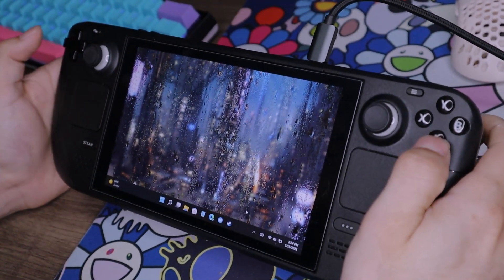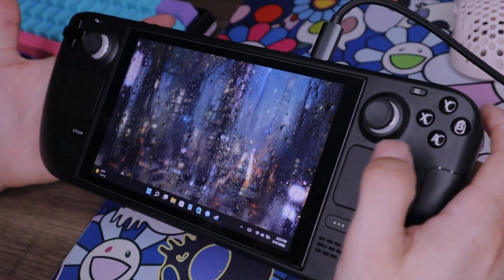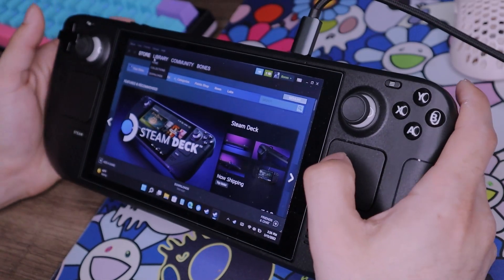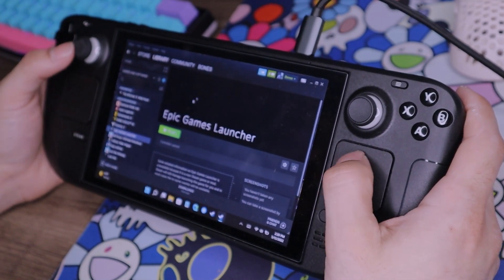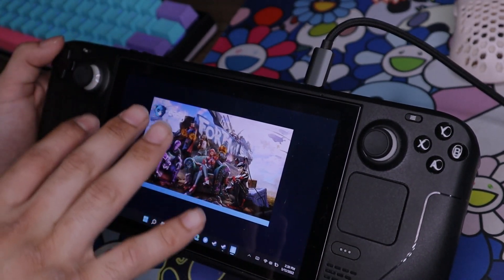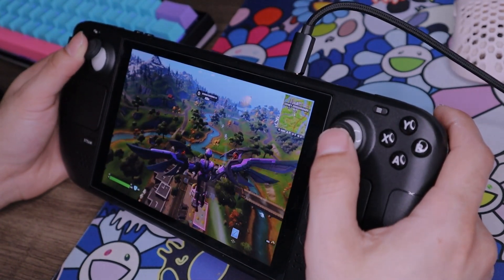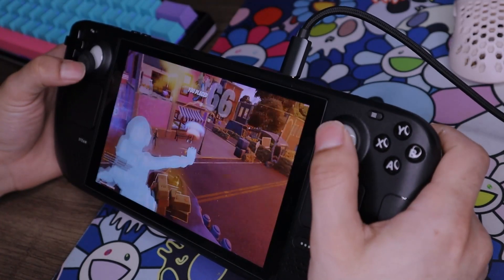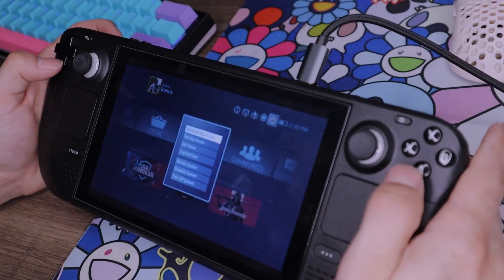How to get Steam Deck Controller working in Epic Games (windows 11)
This will show you how to use your steam deck controller in games from the epic games launcher such as Fortnite, Rocket league, and possibly other non steam games.  I did include a short bit of Fortnite gameplay on the steam deck with full controller support.